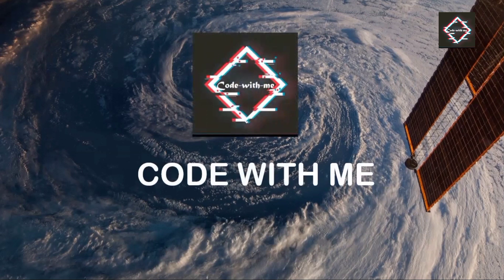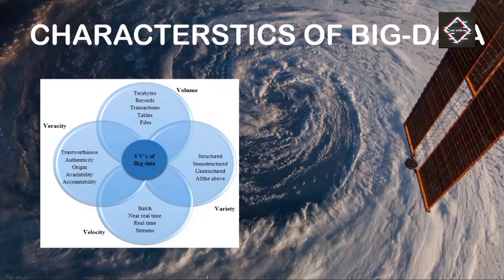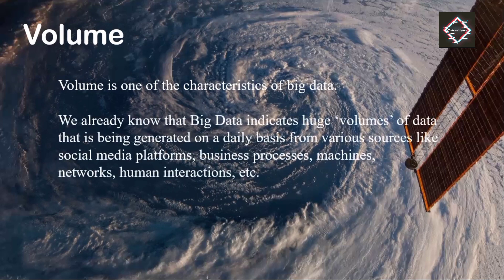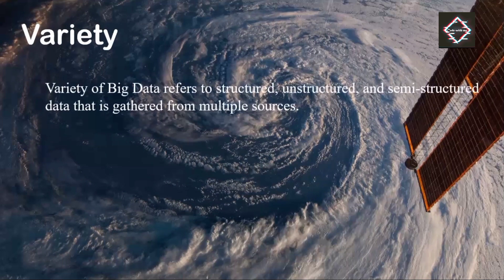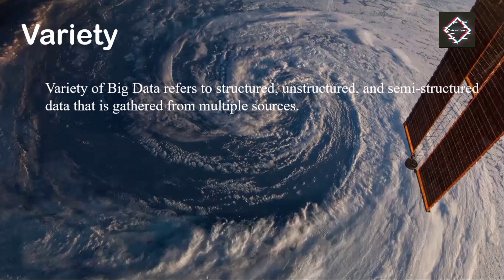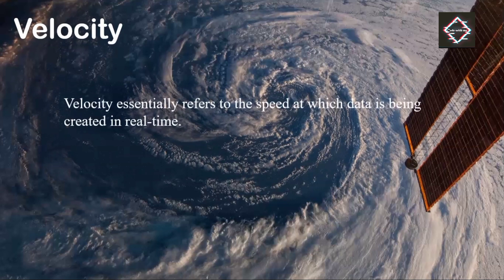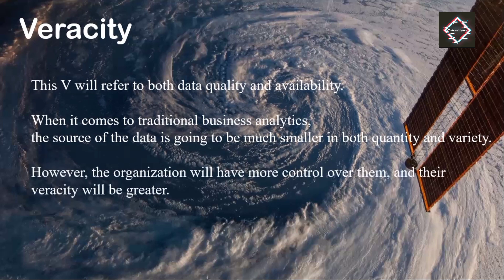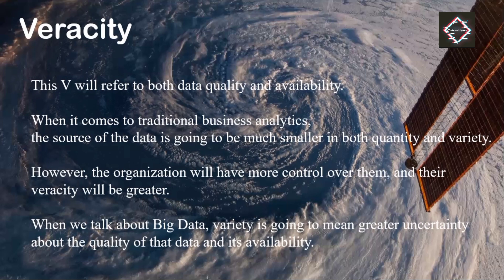Characteristics of Big-Data || 4V's of Big-Data.